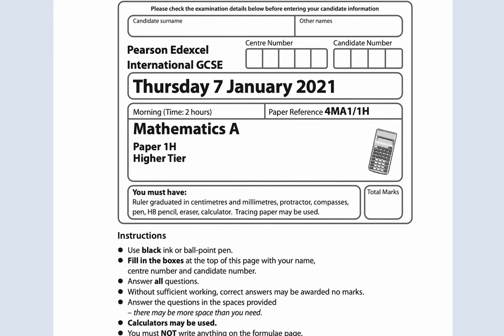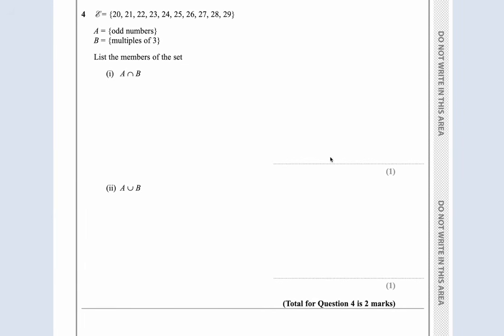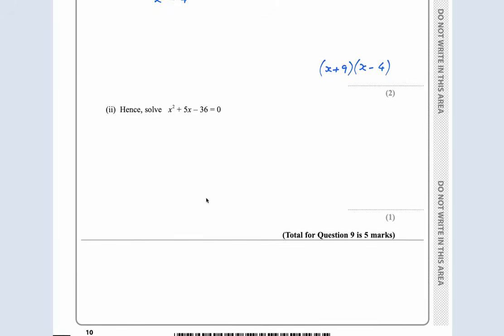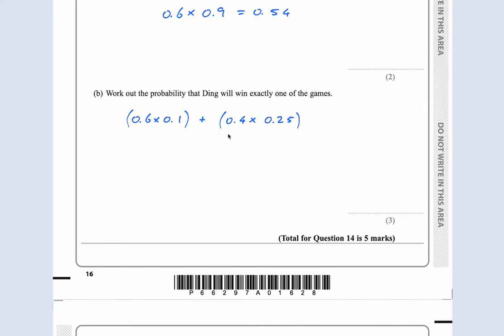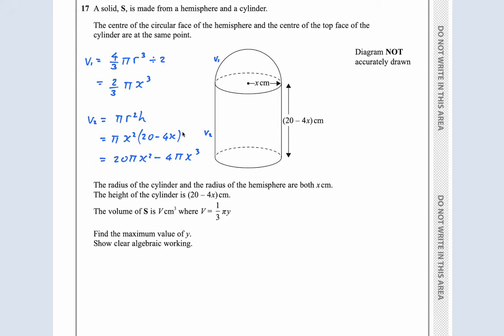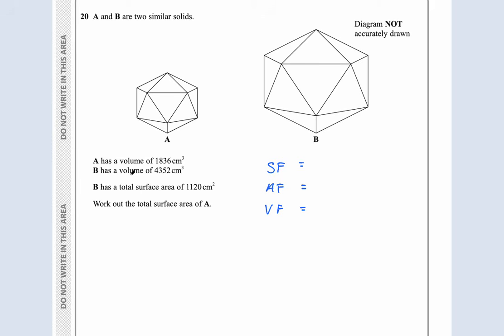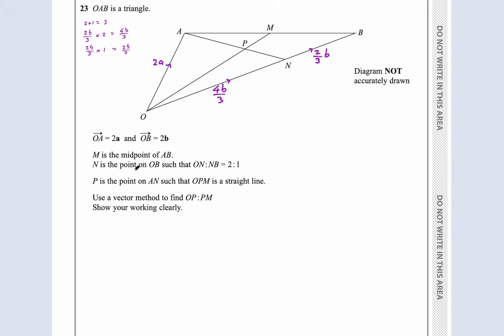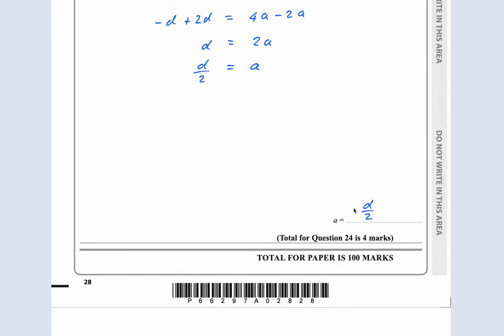IGCSE Maths Edexcel January 2021 Paper 1H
Full worked solutions of the Edexcel IGCSE Maths January 2021 Paper 1H.